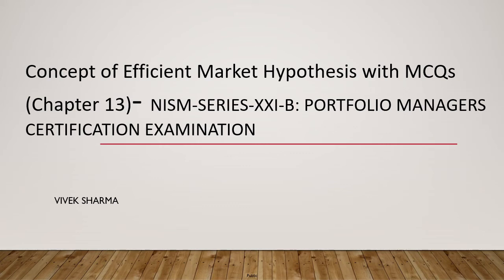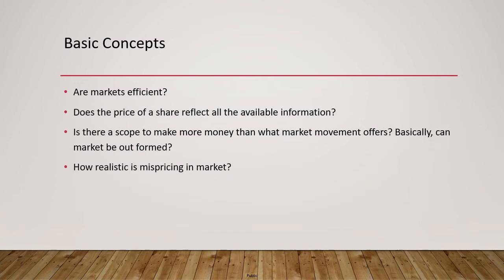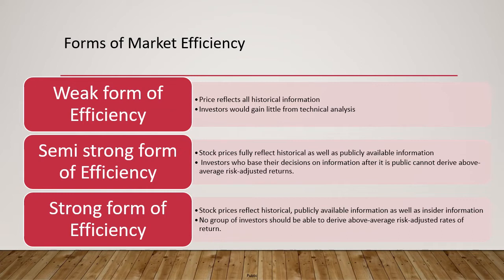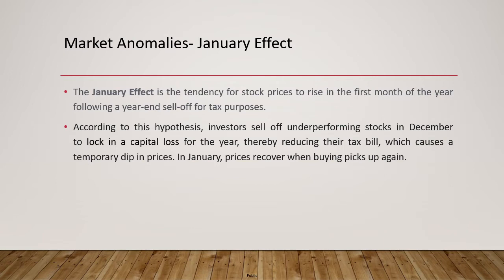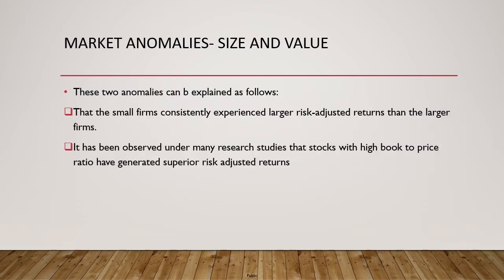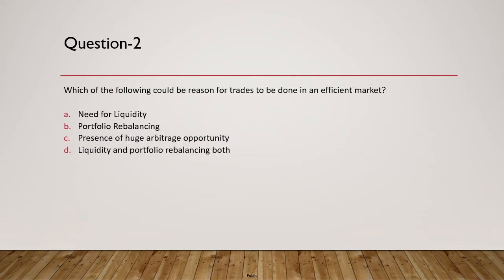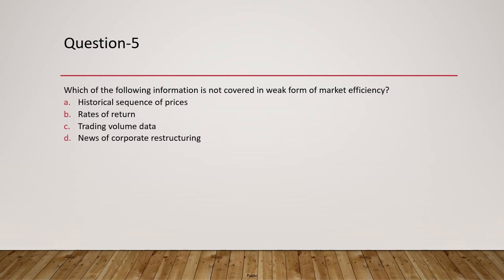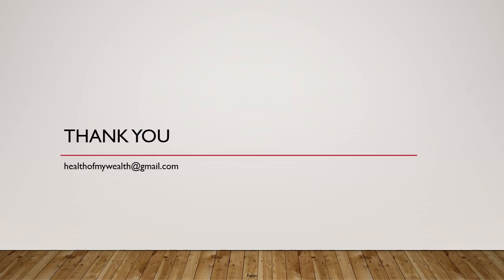Portfolio Manager Certification (NISM- Chapter 13) Concept of Efficient Market with MCQs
Eight MCQS related to efficient market hypothesis  covered in the video and concepts have been explained in the video.